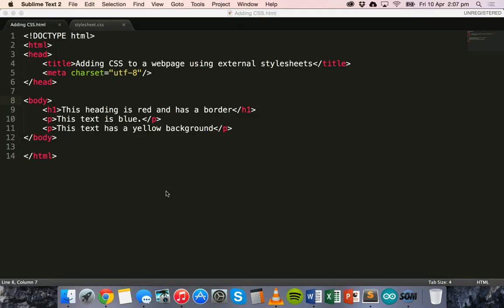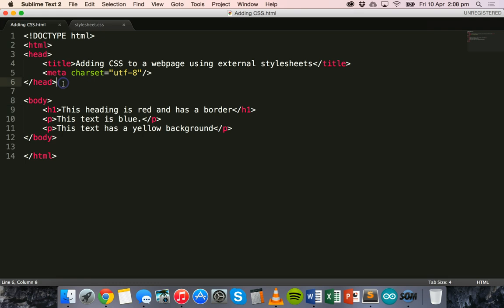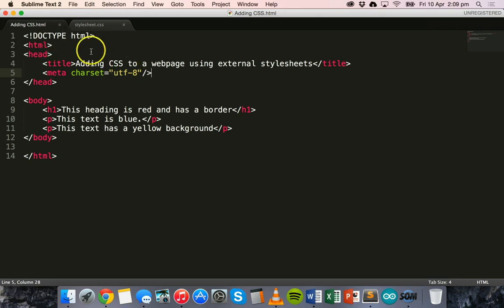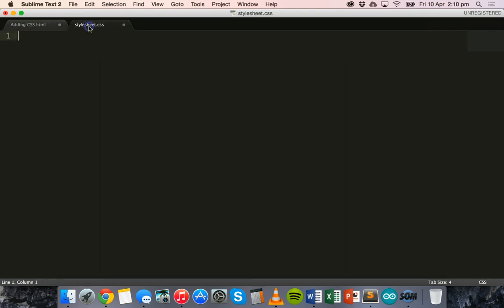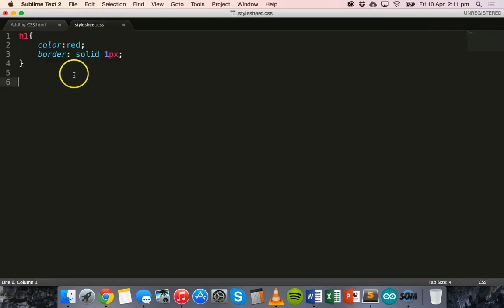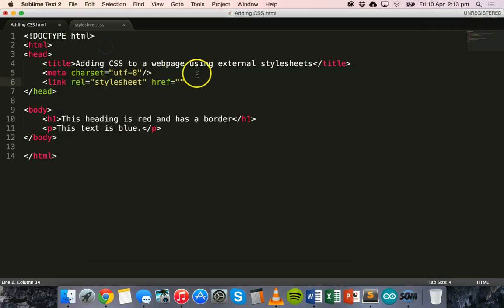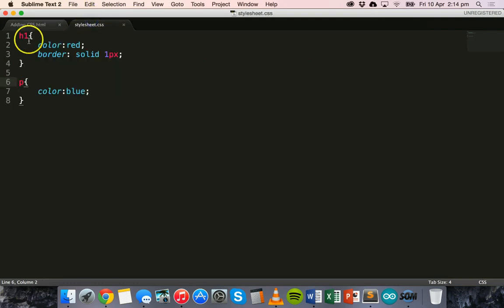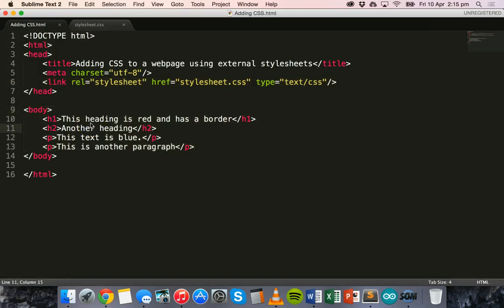HTML5 & CSS3 Tutorial 10 - Using external stylesheets